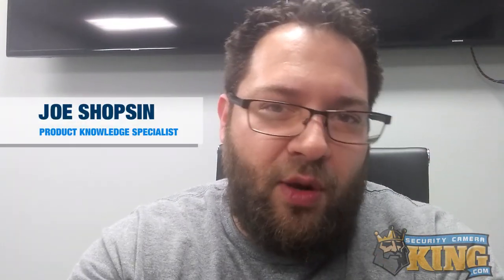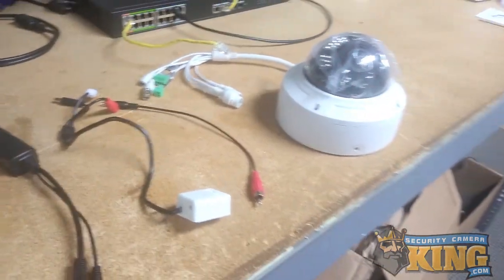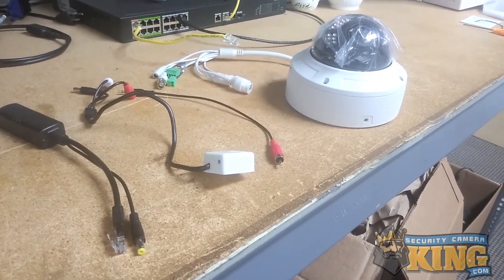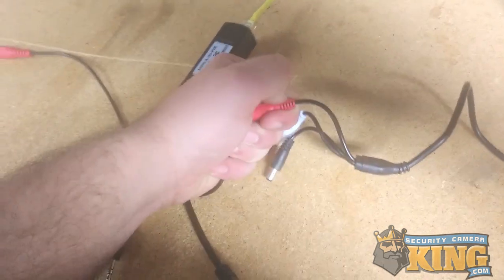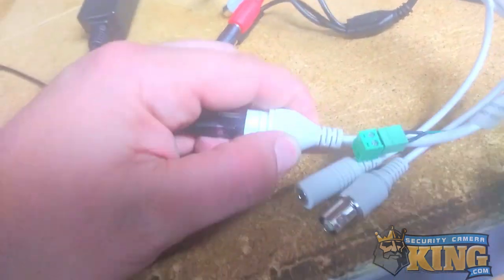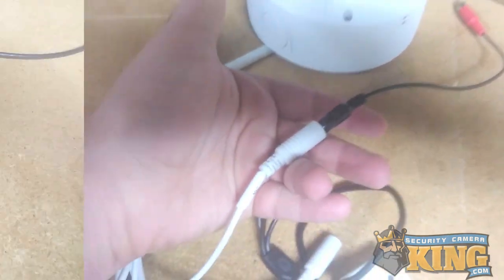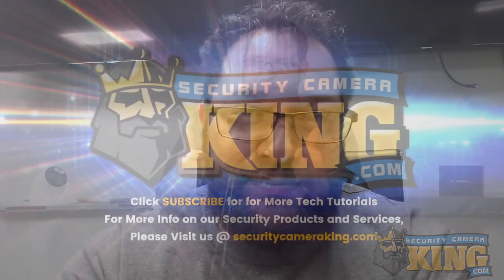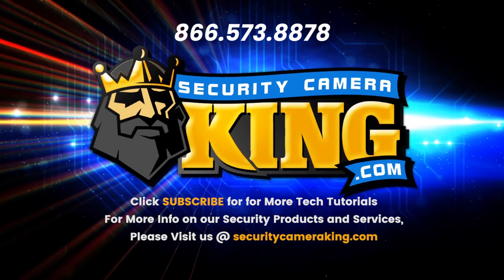TUTORIAL - Setting up an EXTERNAL MICROPHONE on a SECURITY CAMERA with Audio Input